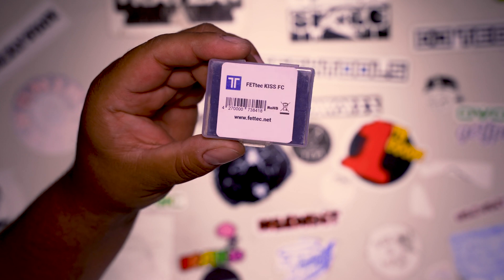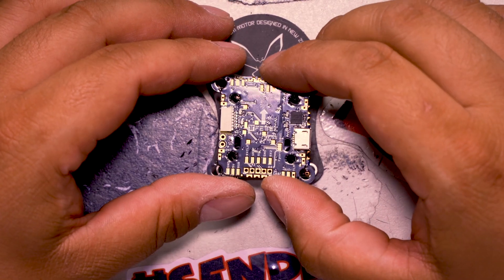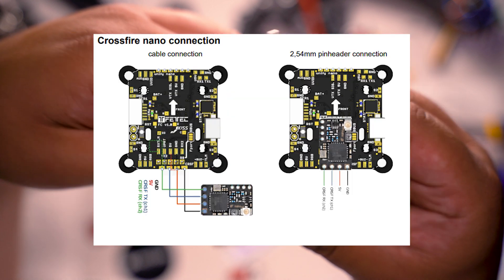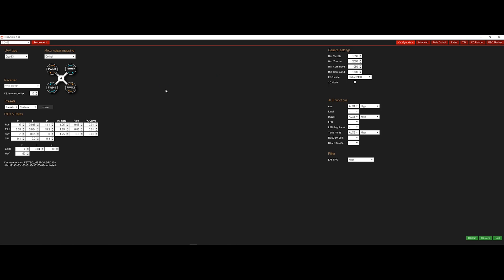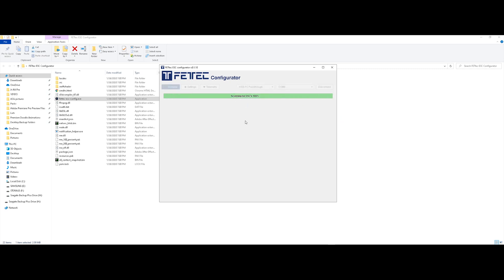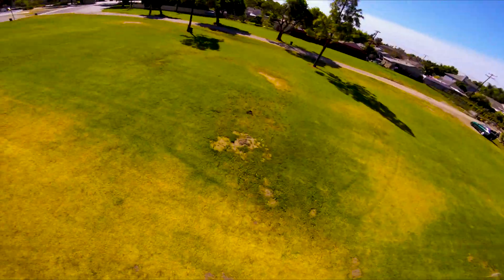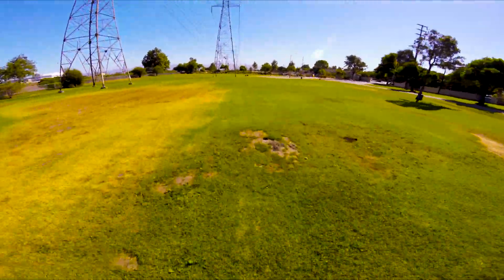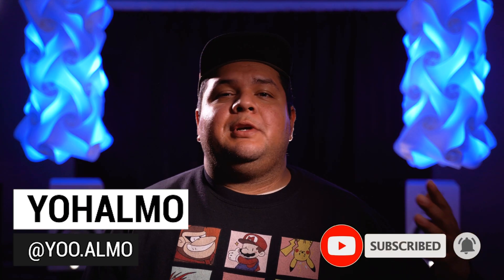Fettec FC and ESC Build video (FPV DRONE 2020)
Intermediate build video. I take you guys through a quick build and set up video of the FETTEC FC and ESC 35 amp. So far the quad flys awesome. No issues. Set up was fairly easy but the manual doesn't show as far as what options to select in the set up so I hope this video helps.